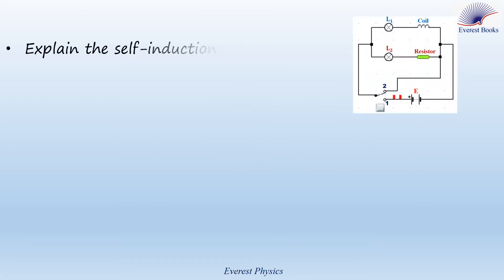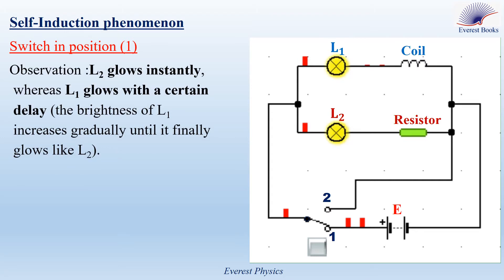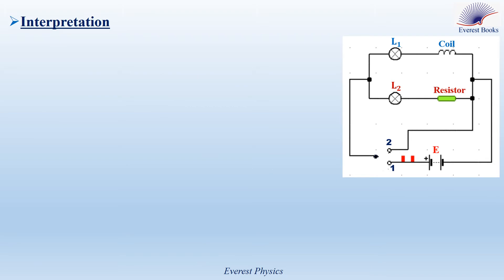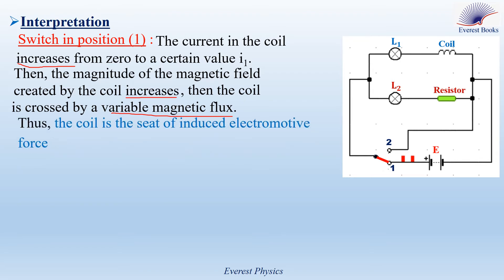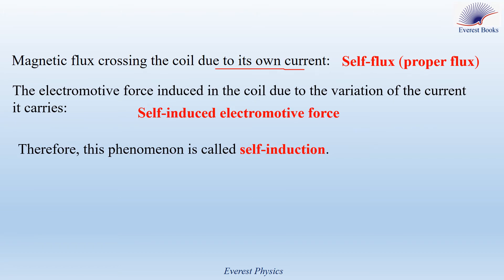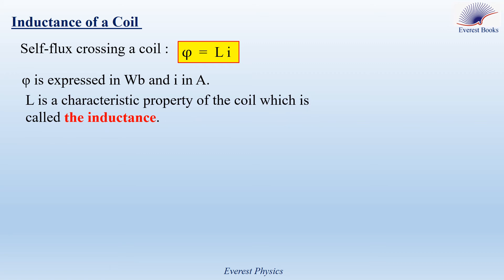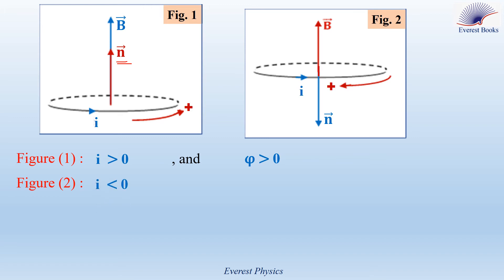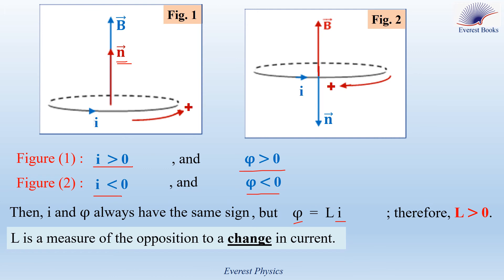Self induction-Inductance of a coil -Self induced electromotive force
In this video, we explain the self-induction phenomenon, and give the relation between the self-flux crossing a coil, its inductance, and the current it carries. Furthermore, we give the expression of the inductance of a coil in terms of N, S, and l, and finally we give the expression of the self-induced electromotive force.
You can watch:
1) Self induction - Role of a coil - Voltage across a coil - magnetic energy stored in a coil